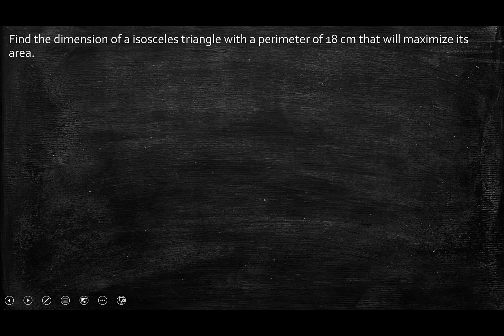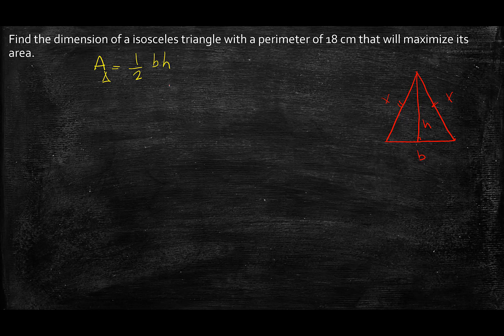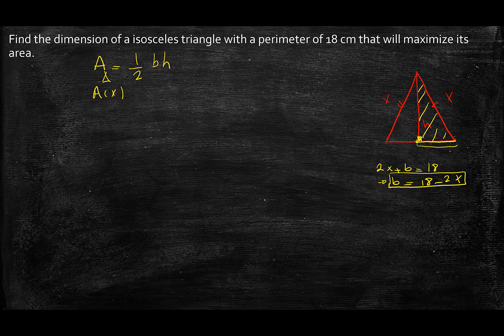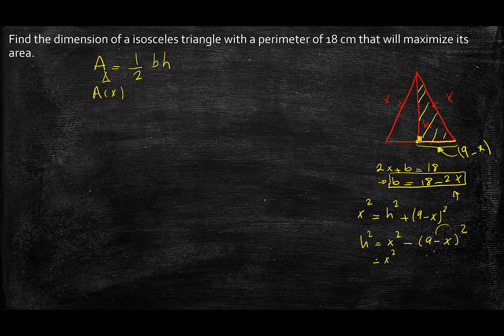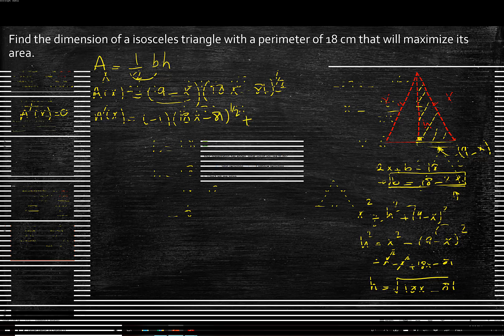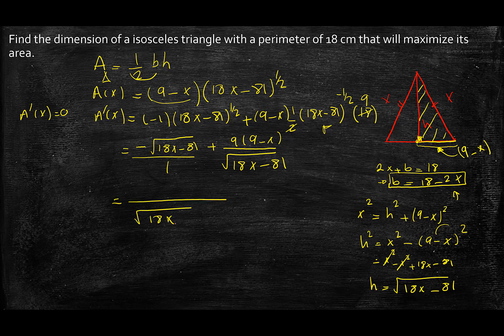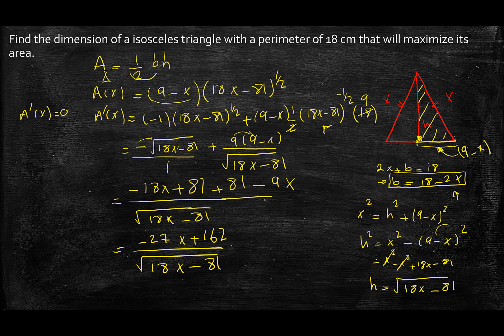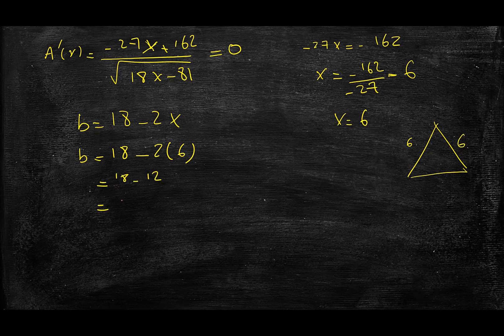Optimization: Find dimensions of an isosceles triangle with a maximum volume given the perimeter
In this video, I will show you how to find the dimensions to an isosceles triangle with a perimeter of 18 so it has the maximum surface area.